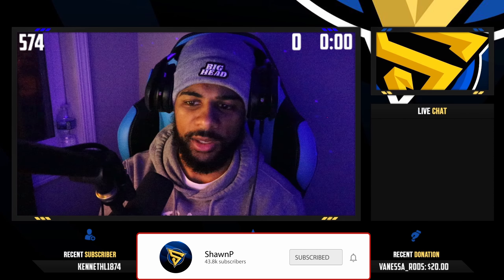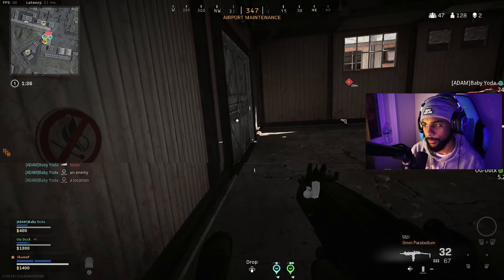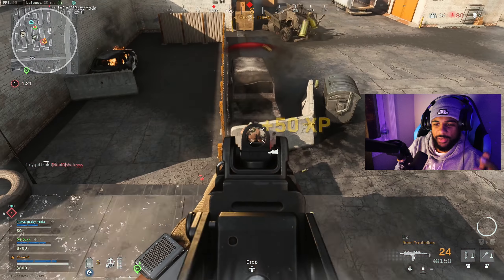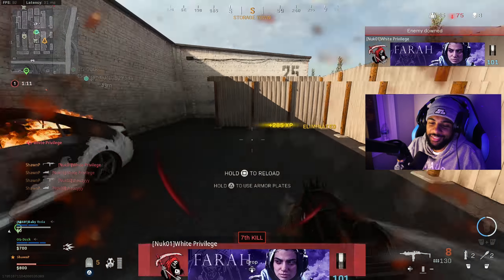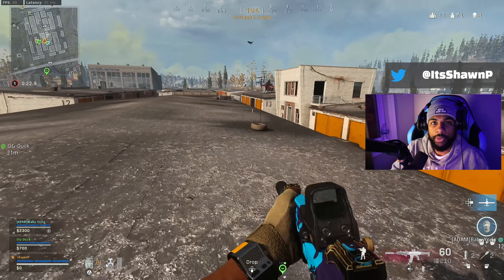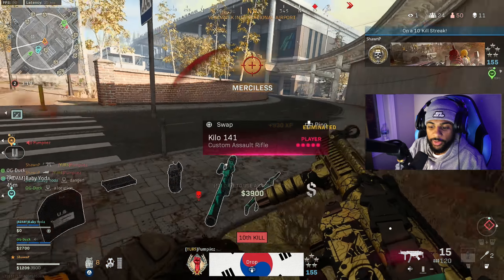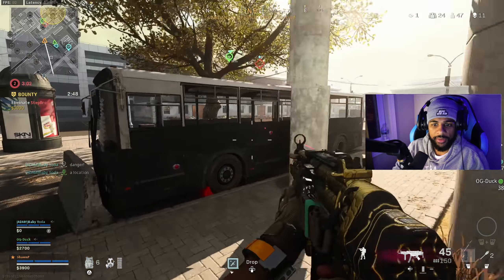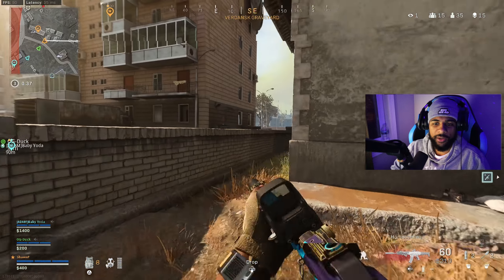Explaining my Movement During Gunfights 🔥 Tips to Improve in Warzone (Bunny Hop & Slide Cancel)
🎤 My EQUIPMENT